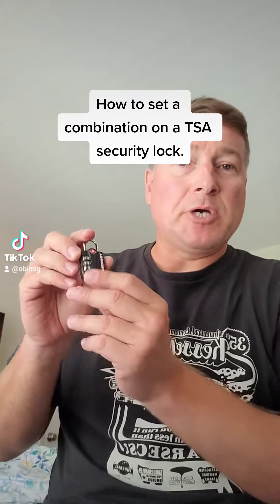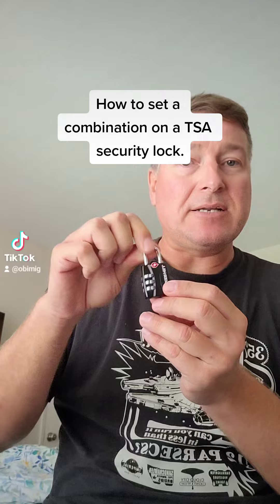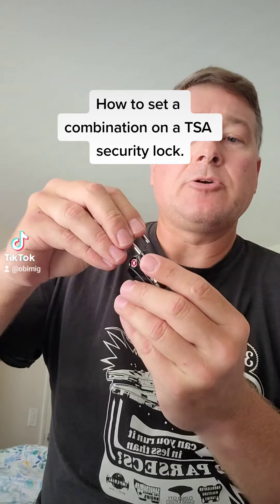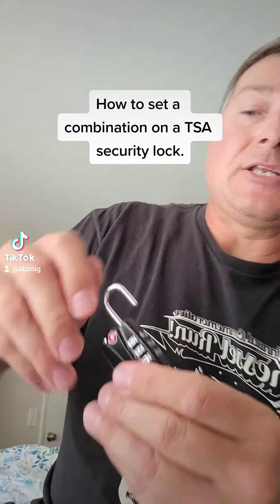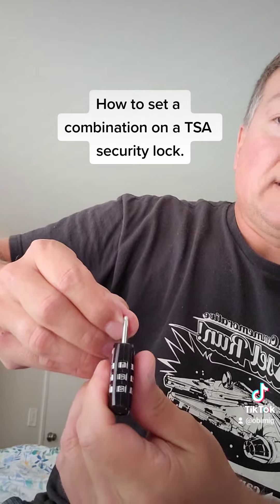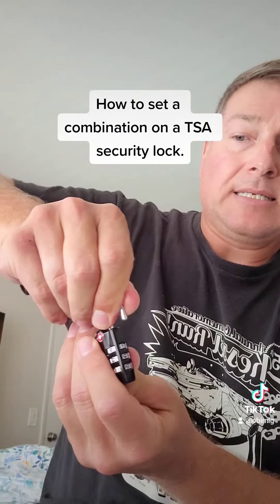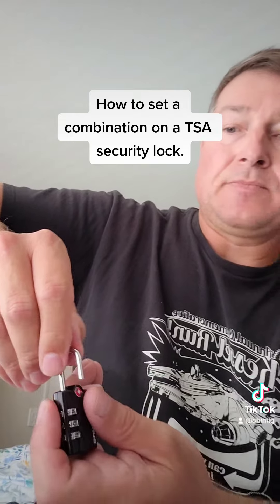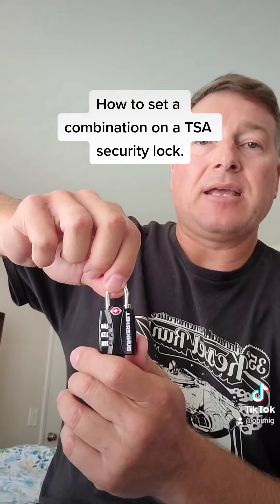How to put a combination on a TSA safety lock.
How to put  combination in a TSA security lock.